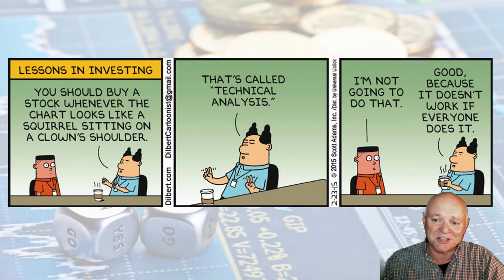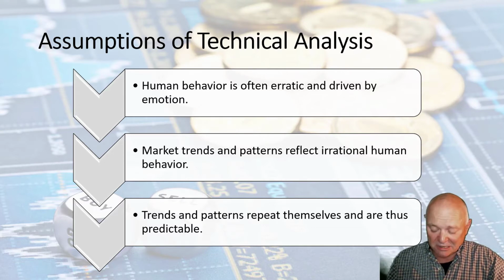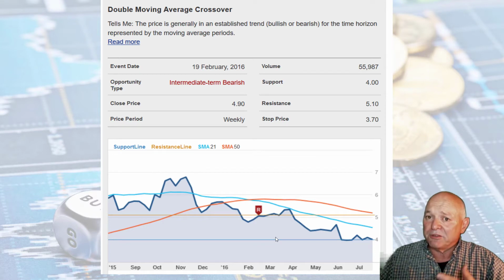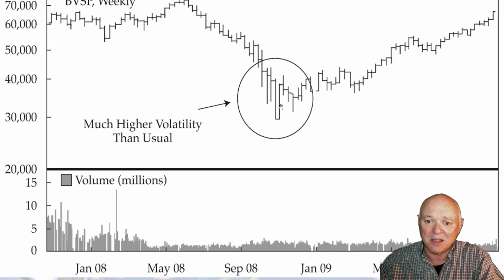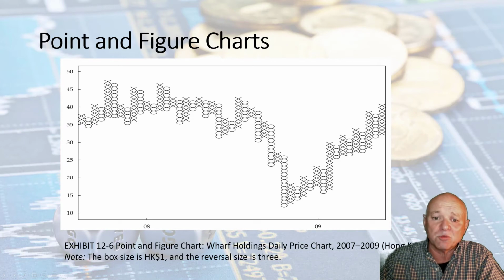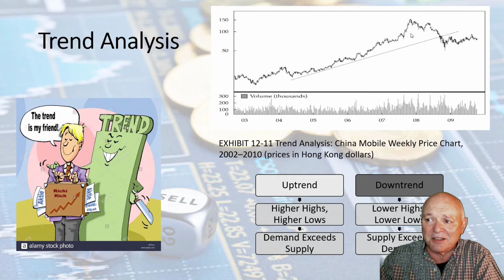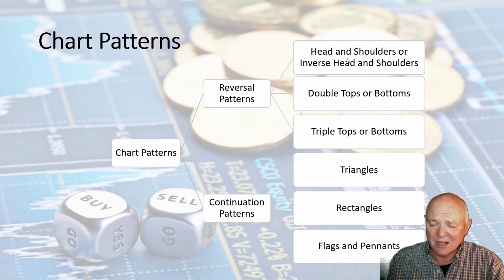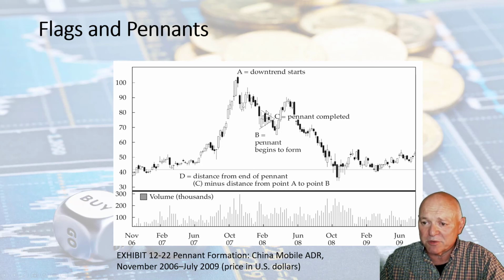Technical Analysis 1